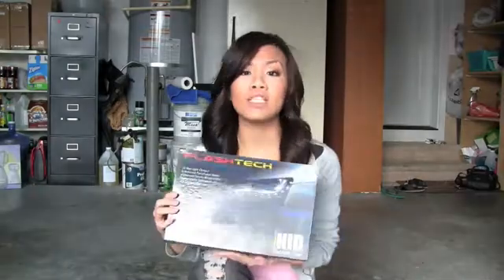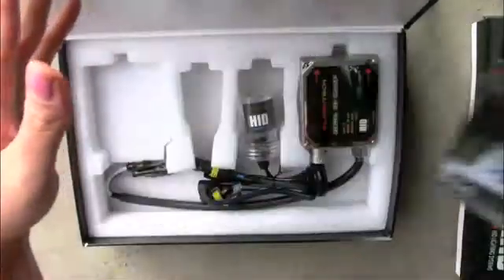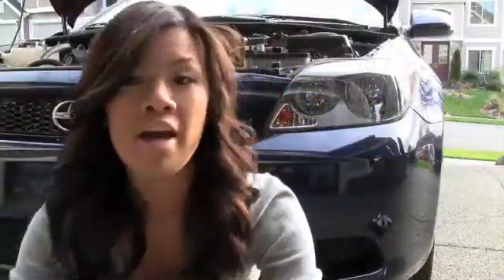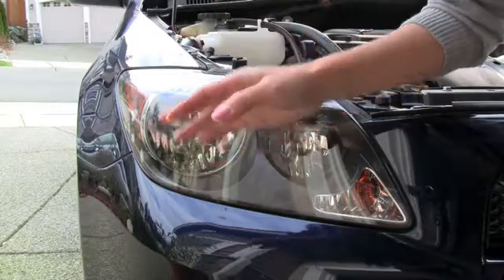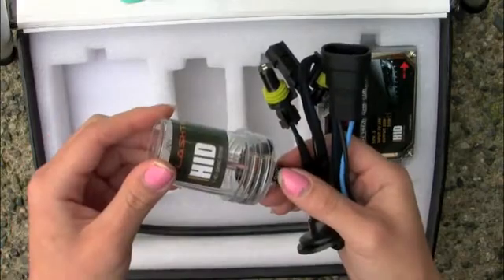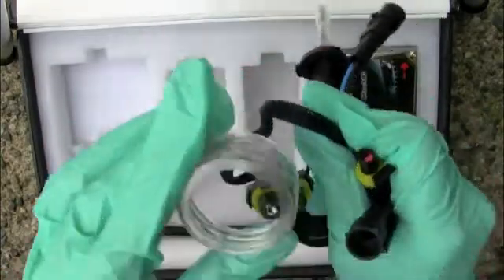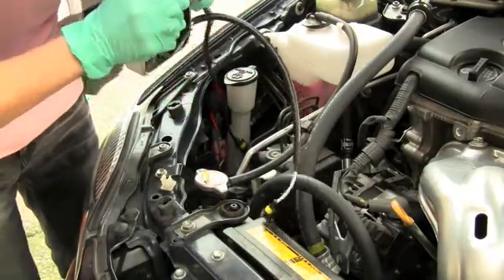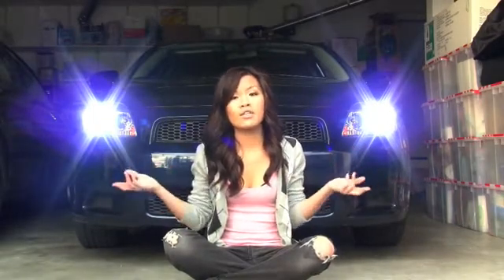How to Install FLASHTECH HID Conversion Lighting Kits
Follow this step-by-step guide to install Flashtech HID Conversion Lighting Kits! Special thanks to Jennifer for creating this helpful guide.

Watch the full installation video and see how easy it is to upgrade your vehicle's lighting!